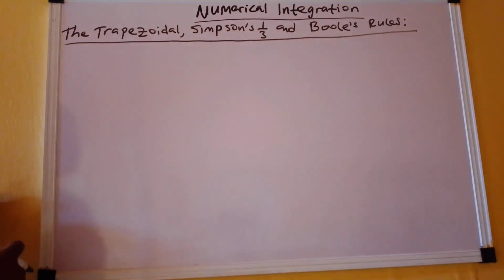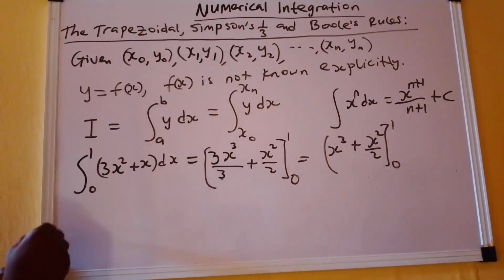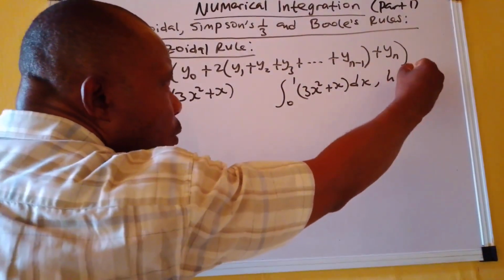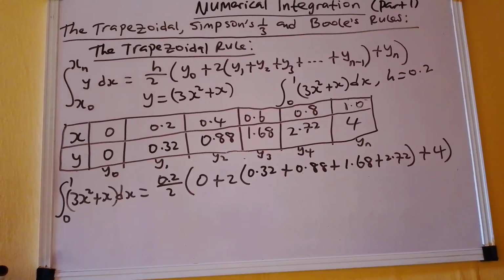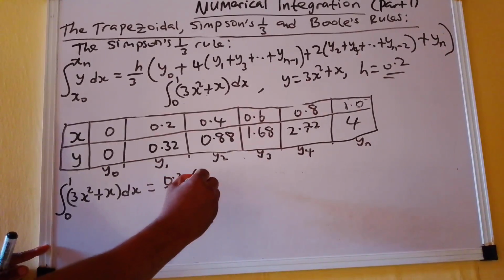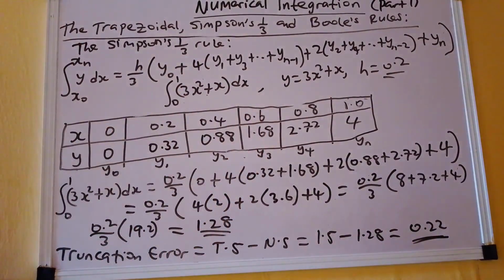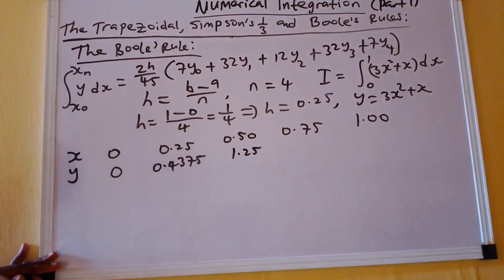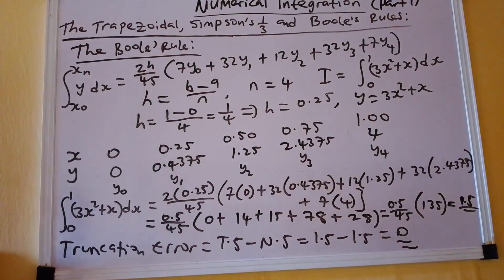Numerical Integration: Using the Trapezoidal, Simpson 1/3 and Boole's rules to integrate data points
Using the Trapezoidal, Simpson 1/3 and Boole's rules to integrate a set of data points when f(x) is not known explicitly.

The formulae were derived from Newton's forward difference Interpolation formulae.
The methods are easy to use when a table of values for x and y is created or given with a fixed value for the step length or mesh size (h).